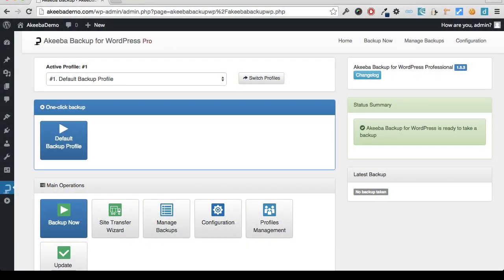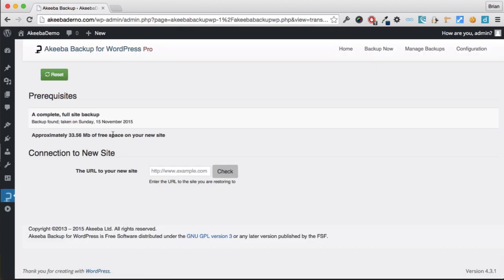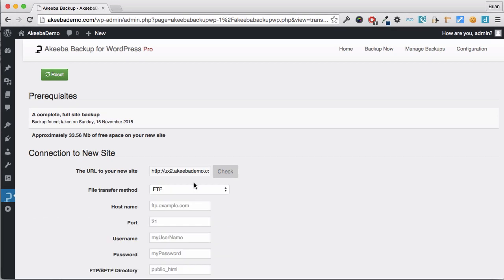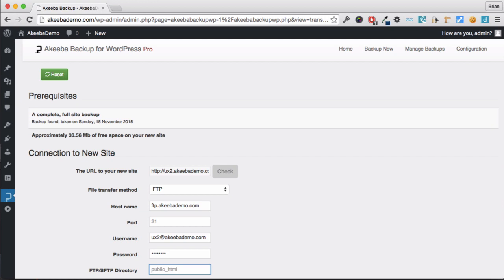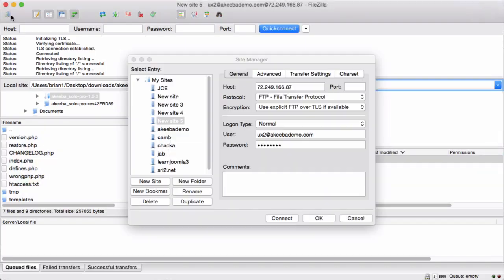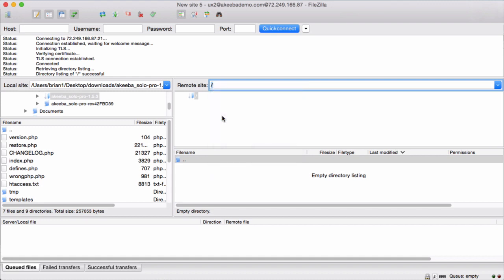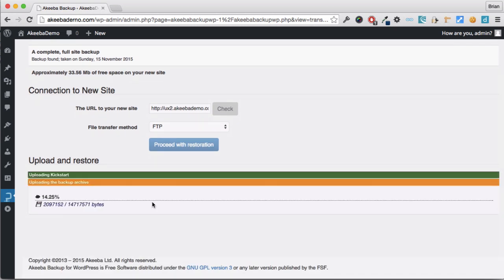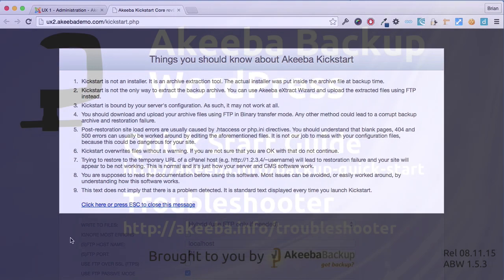ABTW06 Site Transfer Wizard